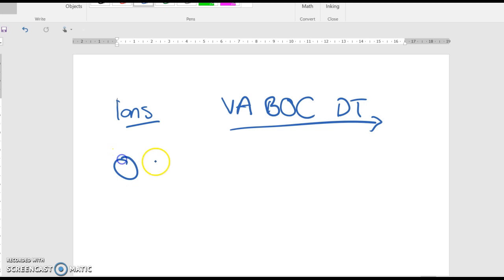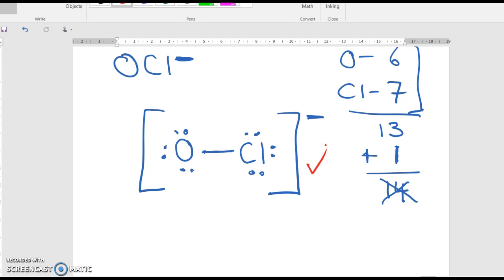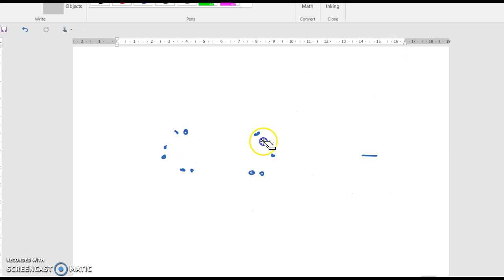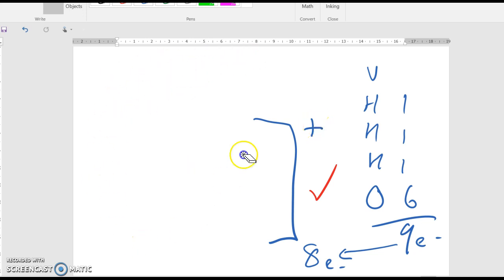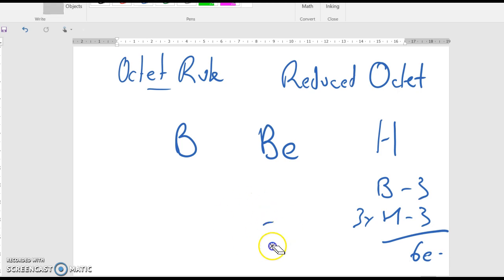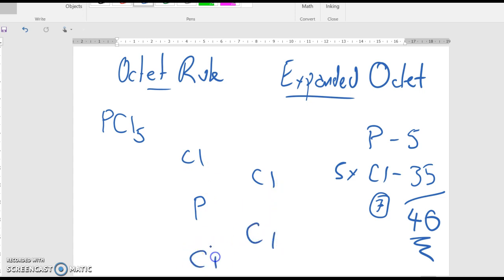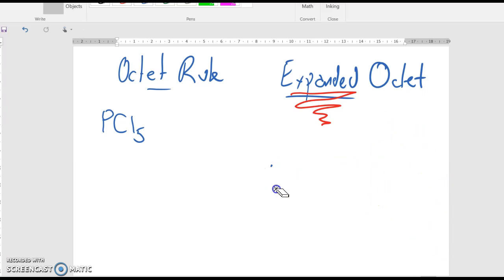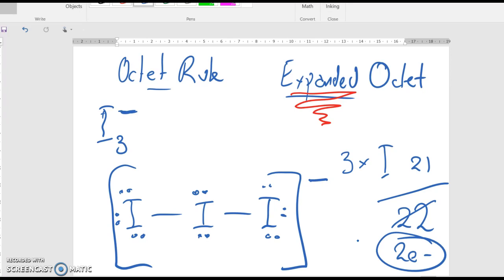Drawing Lewis Diagrams - Part 2